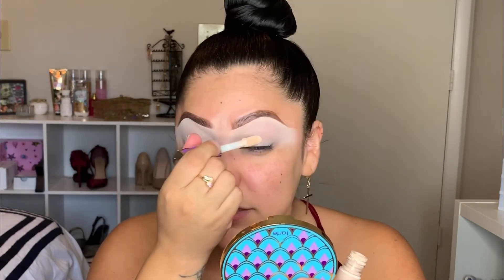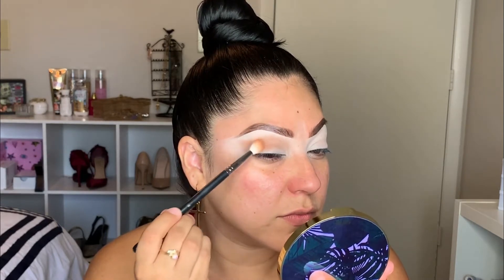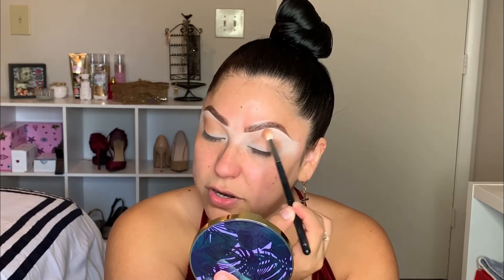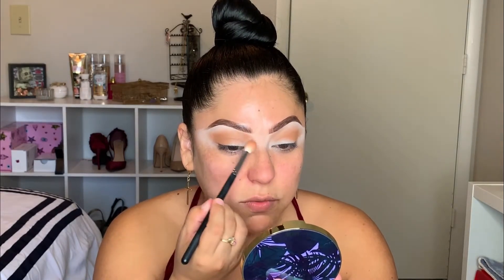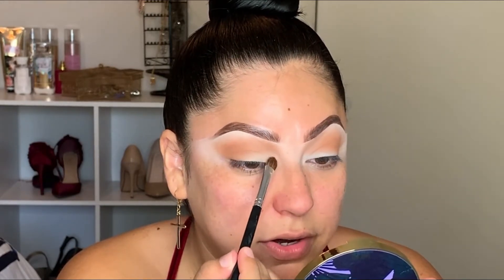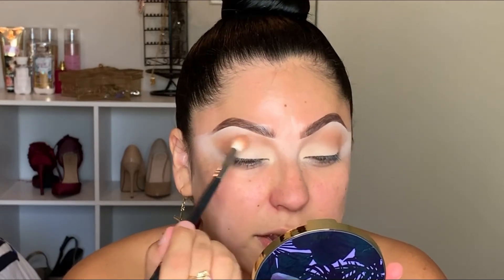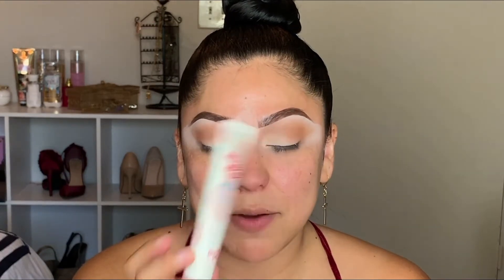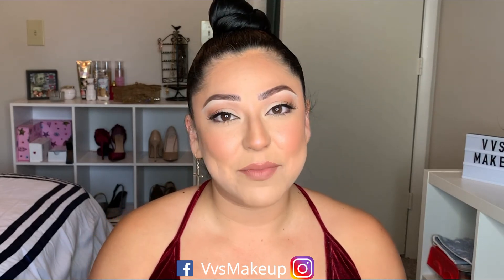*GRWM* NATURAL...NOT SO NATURAL MAKEUP LOOK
Hey everyone!
join me wile I get ready to go out and run errands. My natural, not so natural look for everyday wear. Products are listed below :)

Foundation: Mac- Studio Fix Fluid NC37
Airspun translucent setting powder
Tarte Shape Tape Concealer: Shades: 34S,53H,8B
Tarte eyeshadow Palette colors: Earthy & Explore
Highlight: Artist Couture :Diamond Glow Powder 'Purple Dream'
Cover FX Perfector Face Palette: Silhouette & Starlight
Lips: Perfectly Matte Lipstick shades 'Marvelous Mocha & Parfaitment perfectly nude'